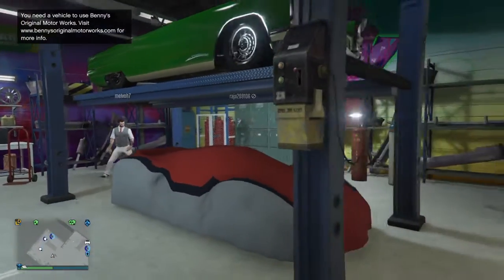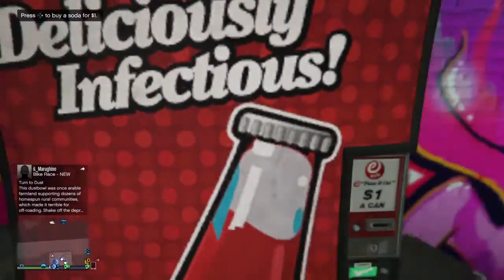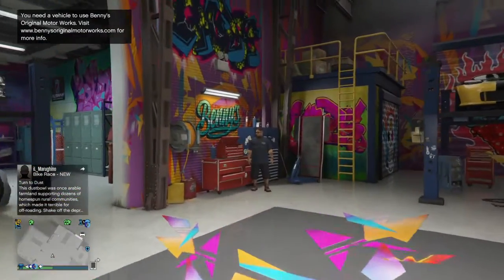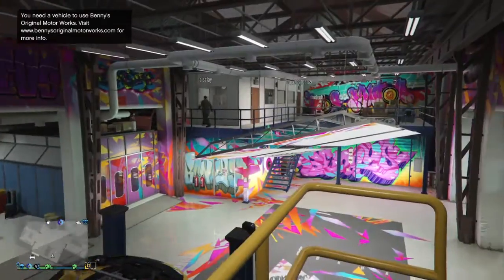GTA 5 ONLINE INSIDE BENNY'S ORIGINAL FUTURE CAR PREDICTIONS UPDATE 1.33 NEW CARS!!!